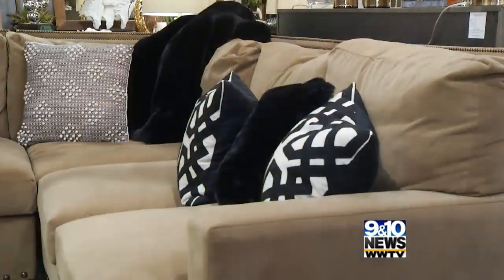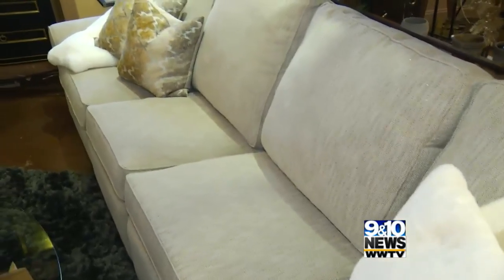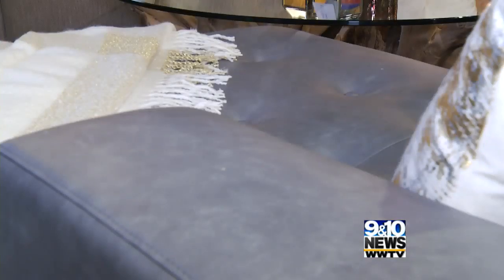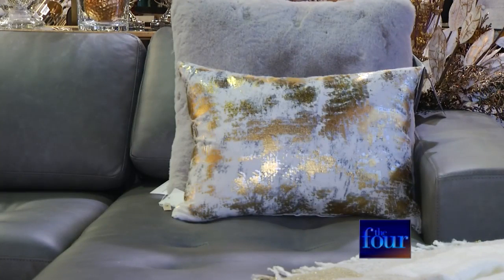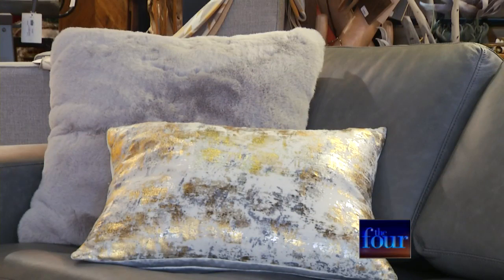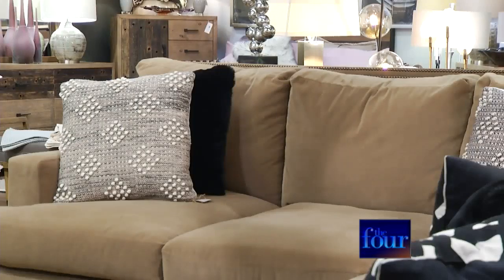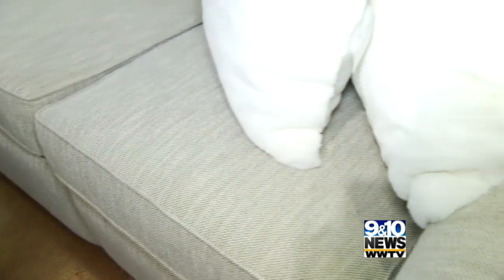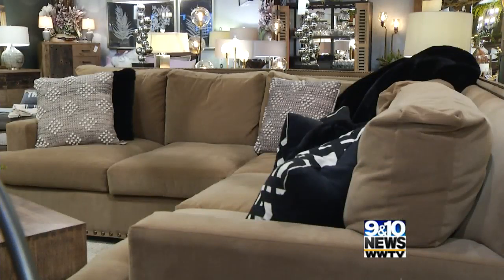Flip Tips: How to Pick Out a Good Couch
Interior Designer Shane Inman, with The Inman Company, went to Woodland Creek Furniture in Traverse City to show you what to consider before making that big purchase.